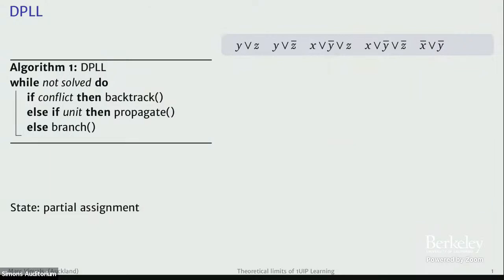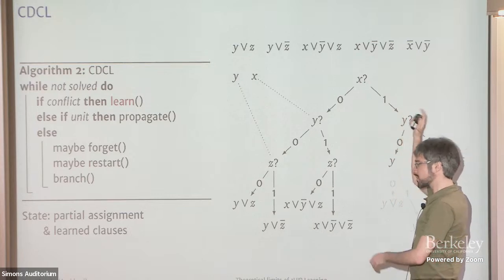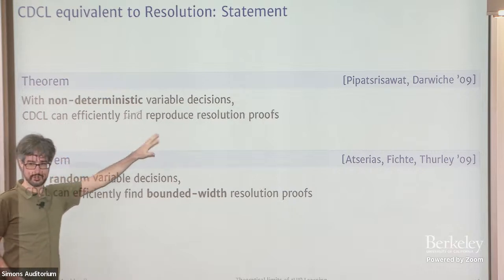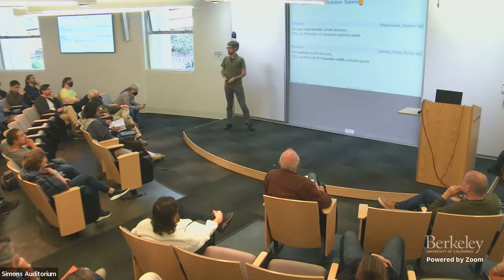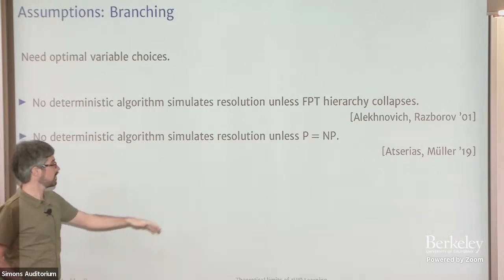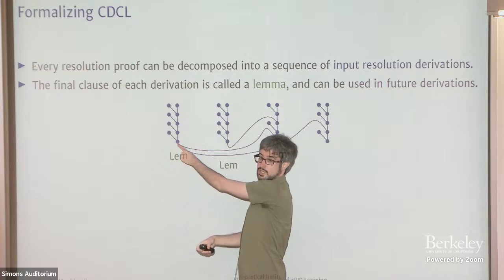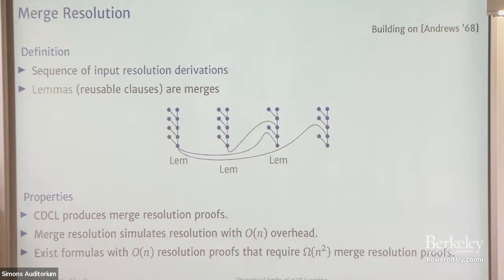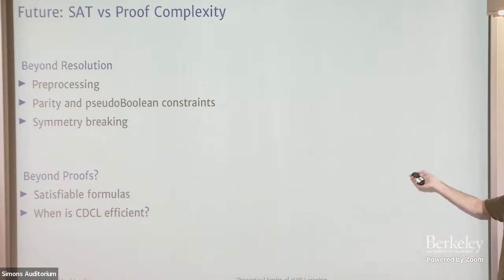Theoretical limits of 1UIP Learning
Marc Vinyals (Memorial University)

CDCL can reproduce resolution proofs with at most a polynomial overhead, at least if we assume the solver always picks the right variables to branch on and does not delete any clauses. However it is not clear how large that polynomial overhead needs to be, or if one isneeded at all.

It turns out that some overhead is needed in the worst case, and that this is a consequence of the way clauses are learned. More precisely there exist formulas that have resolution proofs of linear length that require quadratic CDCL proofs when using 1UIP or any reasonable learning scheme.

We can prove such a separation by abstracting proofs generated by CDCL solvers in a subsystem of resolution fine-grained enough to distinguish these details, yet simple enough to be analysed.

Joint work with Noah Fleming, Vijay Ganesh, Antonina Kolokolova, and Chunxiao Li.